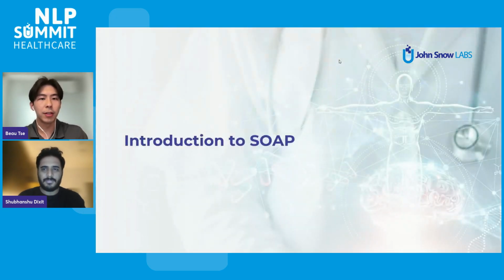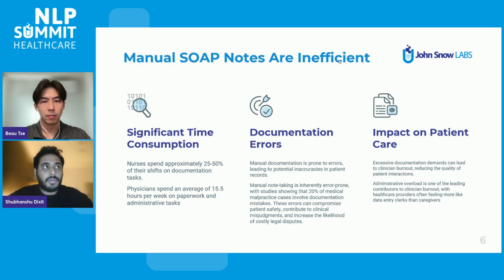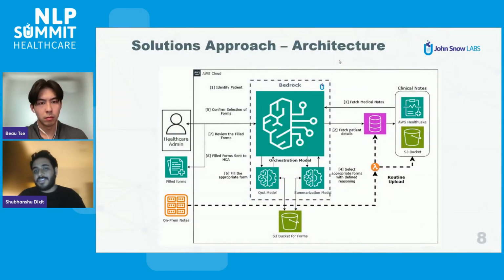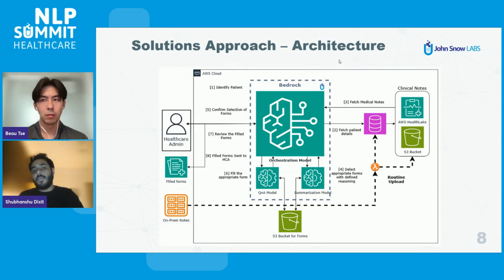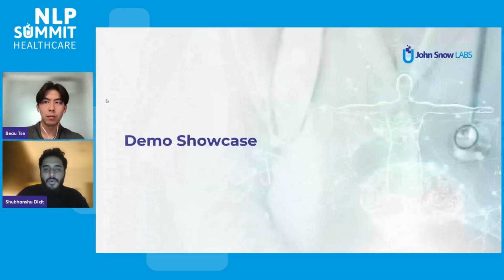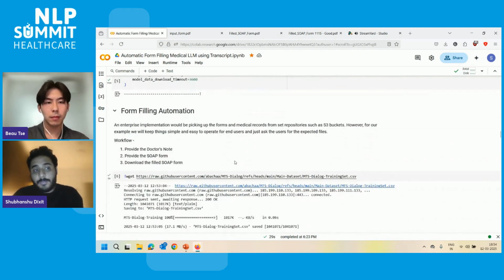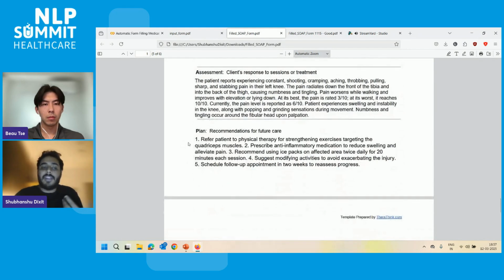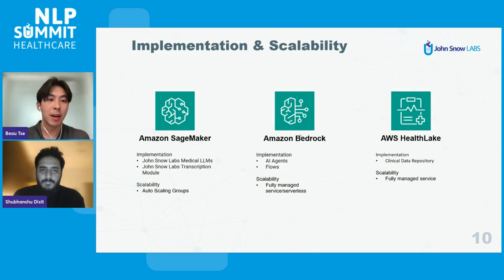Generating SOAP Notes with AI: Enhancing Clinical Documentation Efficiency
This session explores how AI‑driven automation can generate structured SOAP (Subjective, Objective, Assessment, and Plan) notes from unstructured ​inputs such as physician dictation and ambient patient‑doctor conversations. The solution architecture is based on an AWS infrastructure backbone to provide for scalability and compliance, with a John Snow Labs Medical LLM to generate results more accurately than general‑purpose LLMs.